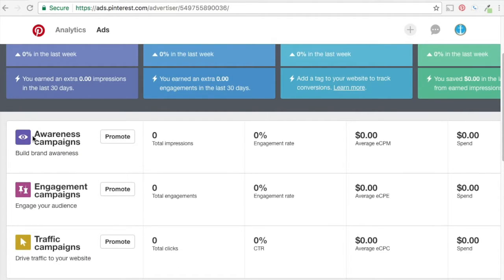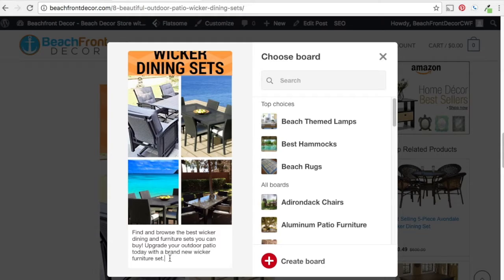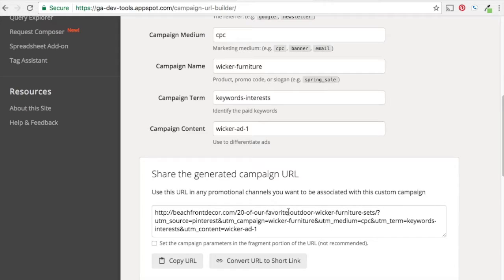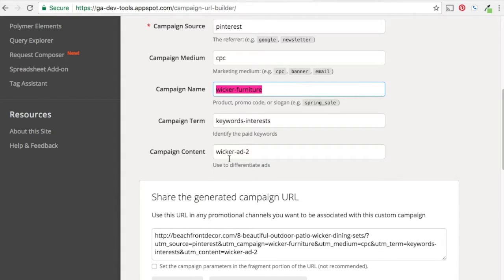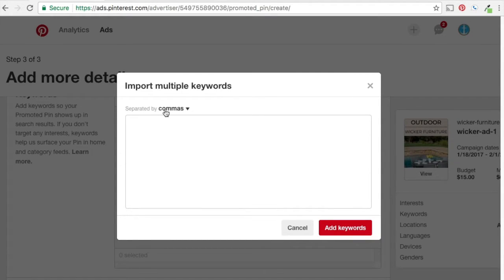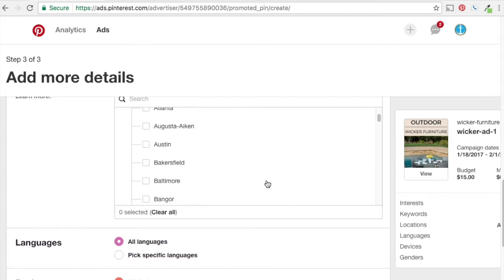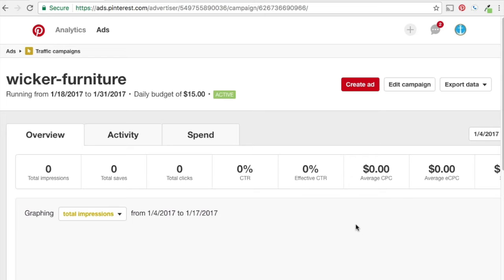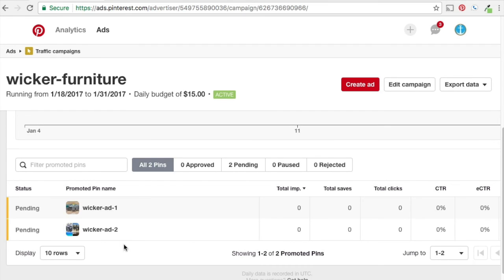Pinterest Ads Tutorial 1 - Setting Up Your First Pinterest Ads Traffic Campaign - Surfside PPC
Discover how to set-up your first Pinterest Ads Traffic Campaign.  We go through everything like setting up your Pinterest ads account, setting up billing, setting up your pinterest pin for promotion, campaign tracking, keyword targeting, interest targeting, location targeting, language targeting, and setting bids.

For promoted pins, you can target users interests on Pinterest as well as Keywords.  There are different campaign types where you can bid for impressions to brand your business, bid for engagement to get people to click, share and save your pin, and traffic campaigns, which drive traffic directly to your website.

In this example, we take a client and use two of their different wicker furniture articles to test landing pages and ads.  Beachfront Decor sells coastal beach decor products like bedding, furniture, lamps, and rugs online.